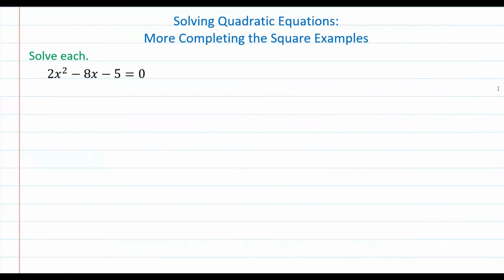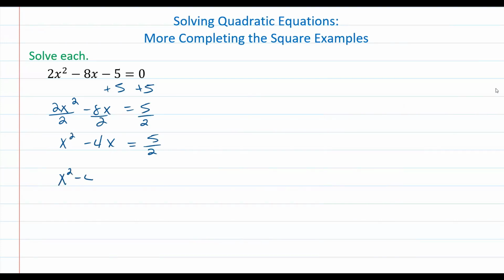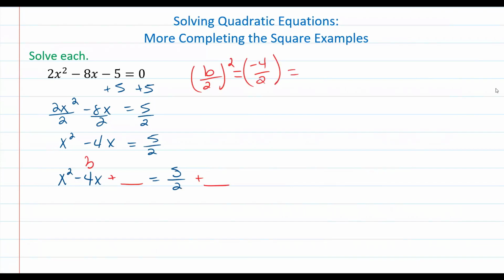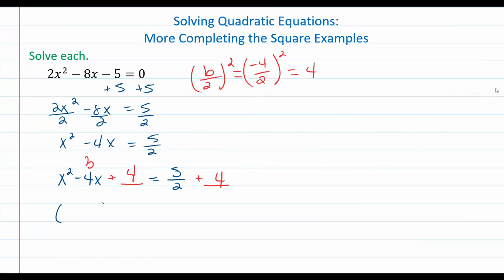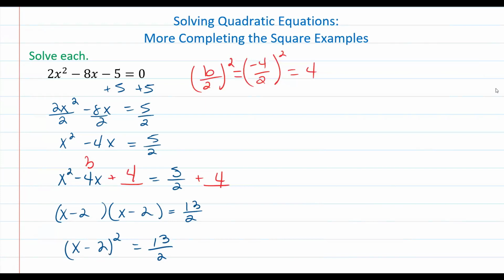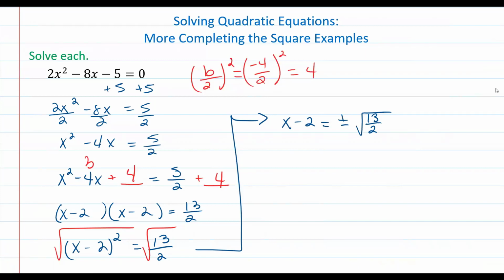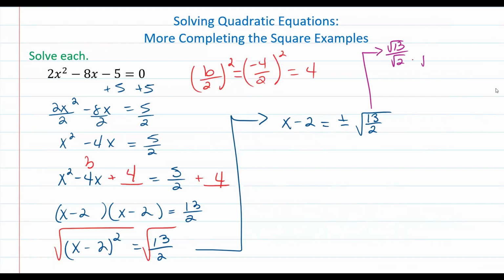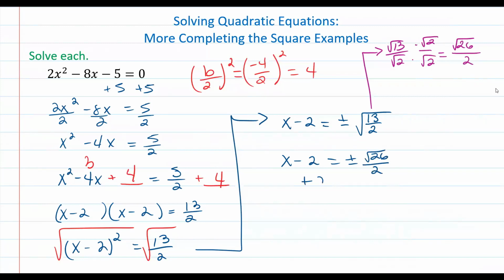Solving Quadratic Equations: More Completing the Square Examples 2